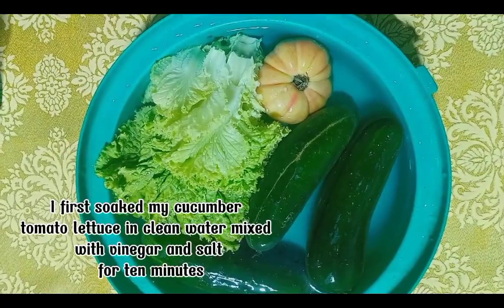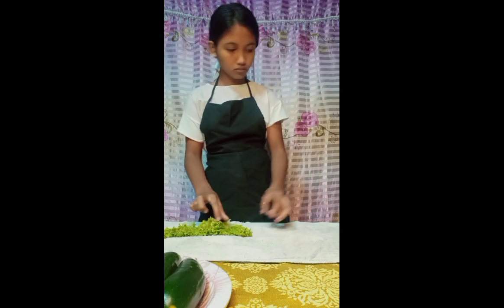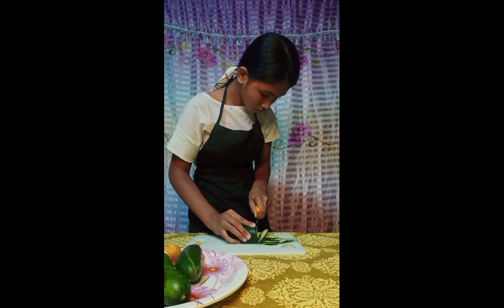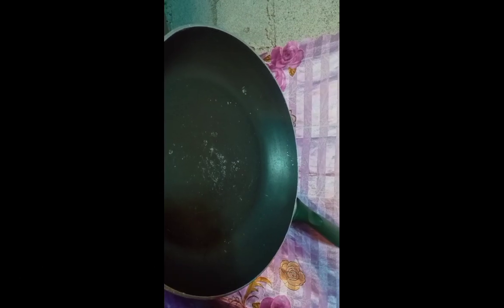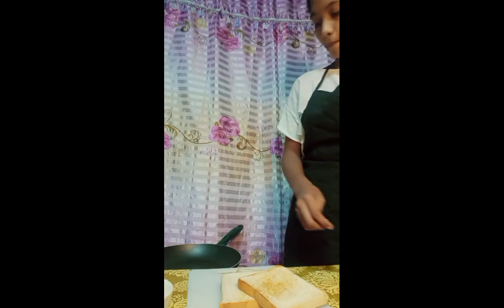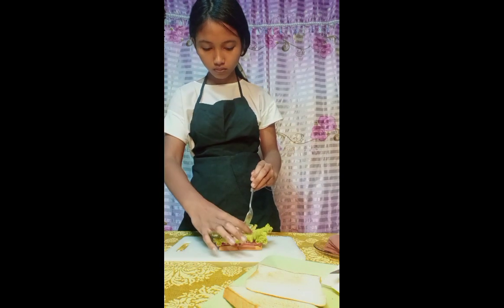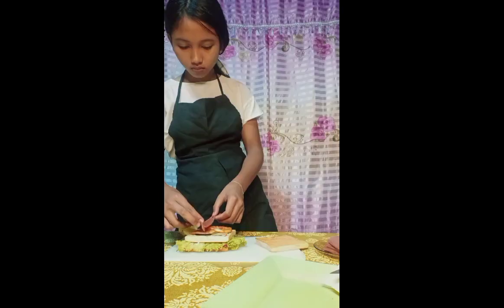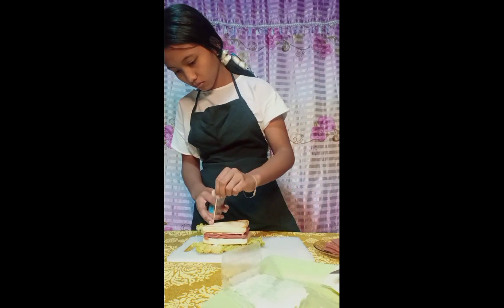hshsh sorry sa 👀 face 😫✨🤍